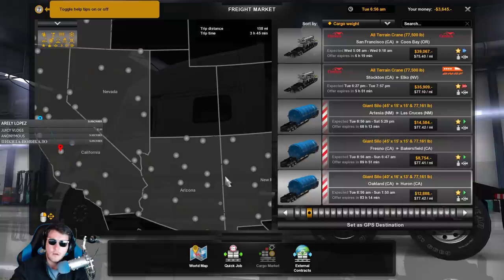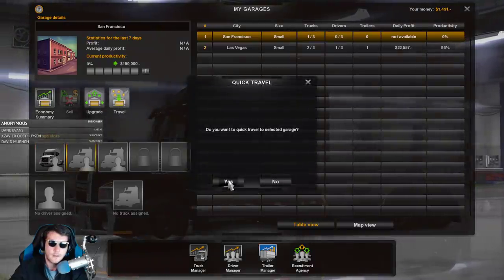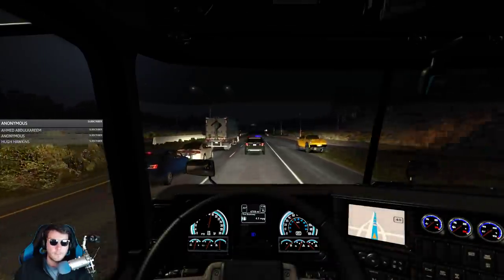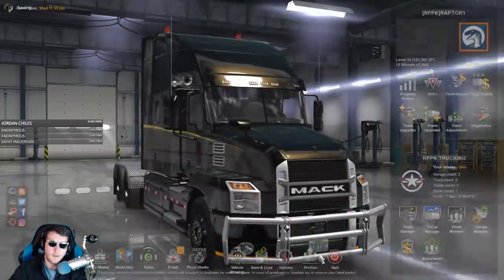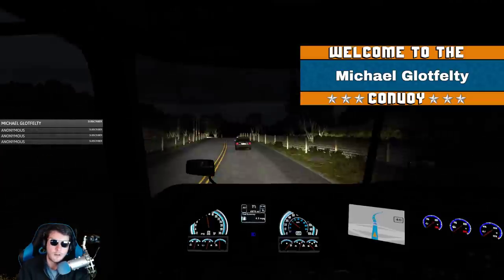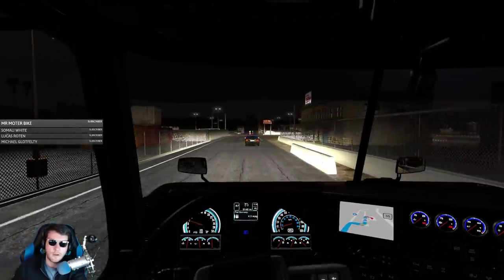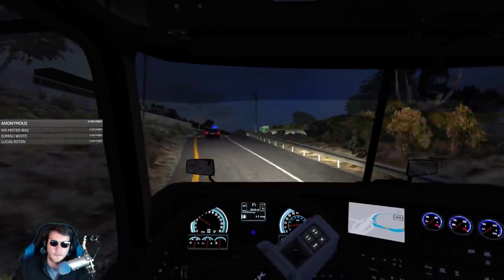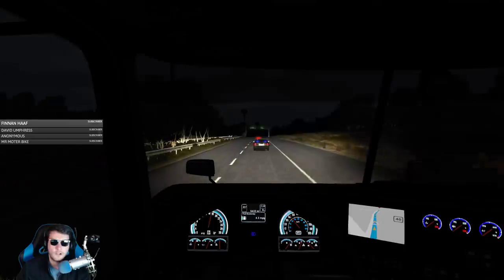America's Biggest Cargo Haul Ever | Special Transport DLC | American Truck Simulator Gameplay